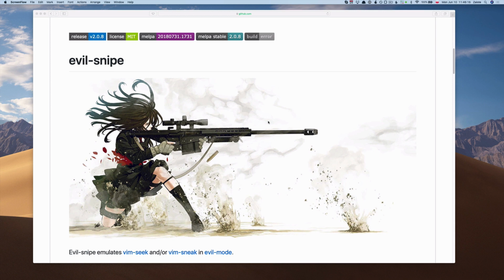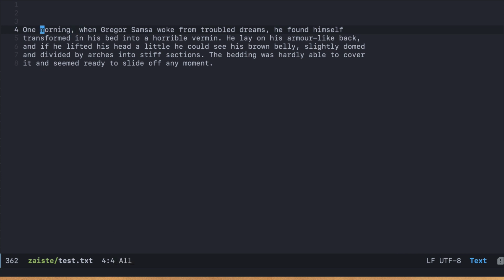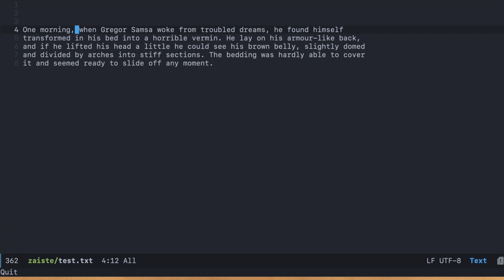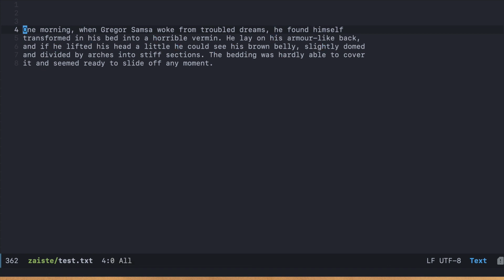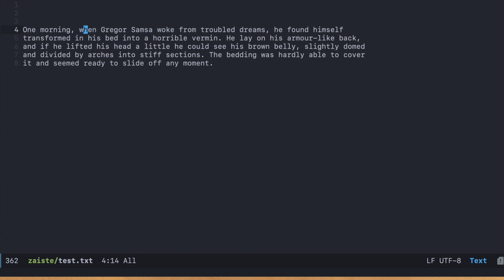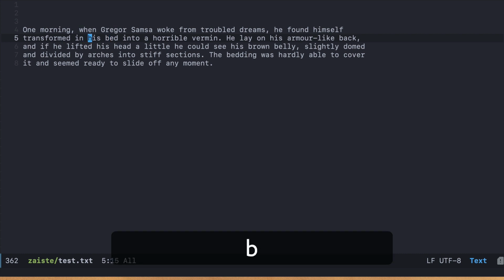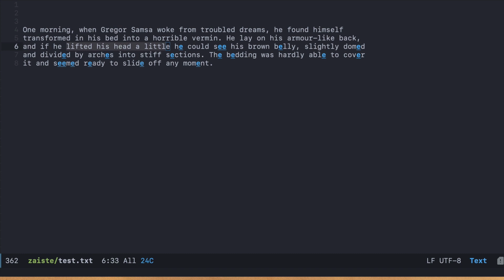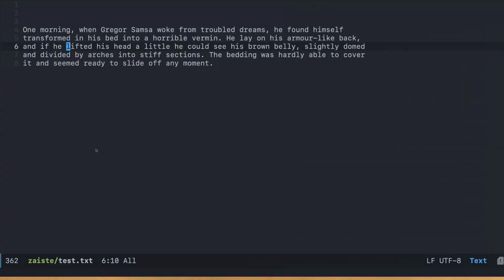Emacs Doom E06: Quick, horizontal movements with evil-snipe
Quickly moving around with evil-snipe, a Vim functionality on steroids.

Doom is an Emacs configuration for the Stubborn Martian Vimmer. It can be used as a base for your own configuration, or as a battery-included Emacs distribution. Emacs Doom is also smaller and faster than similar Emacs distributions (such as Spacemacs). Doom is known for its polished UI and focus on usability.